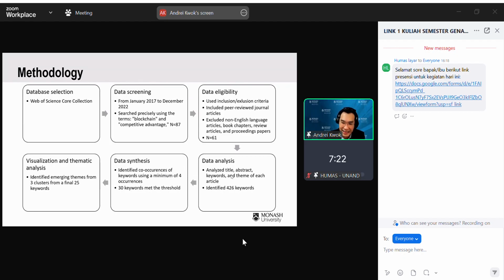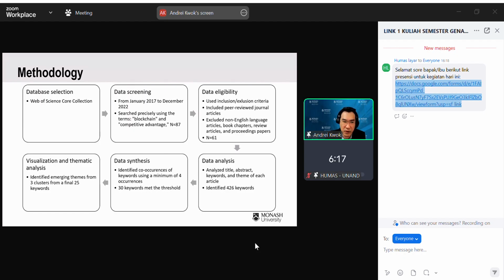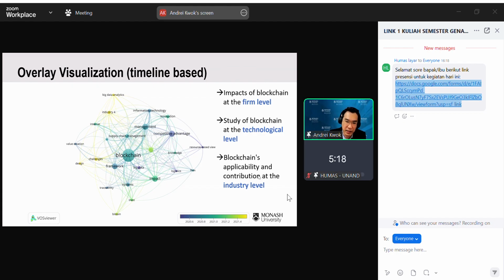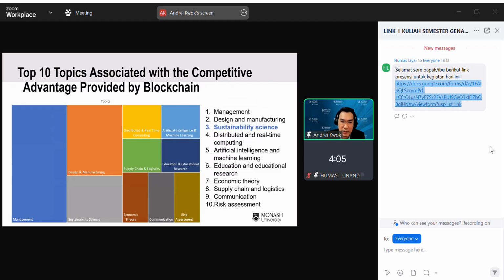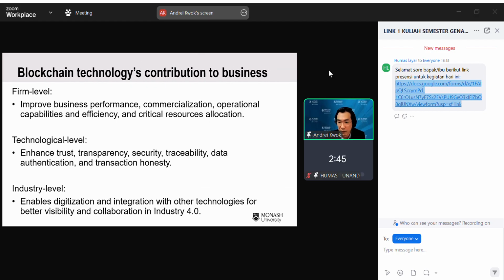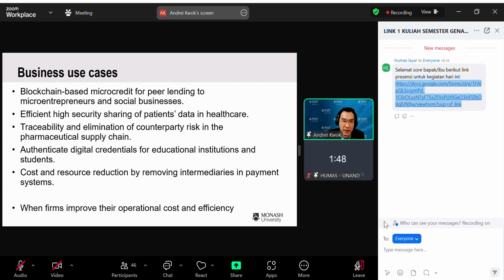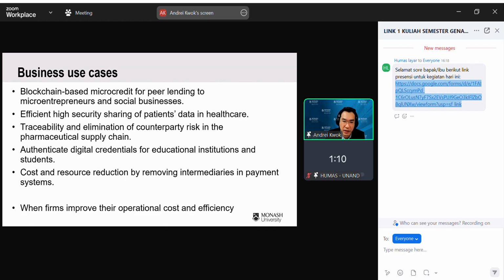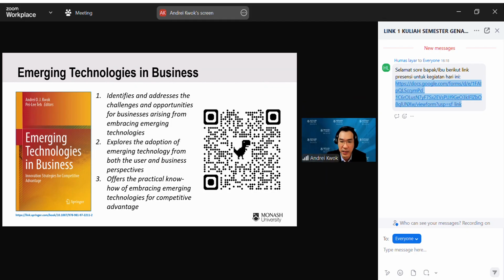kolokium andalas 5